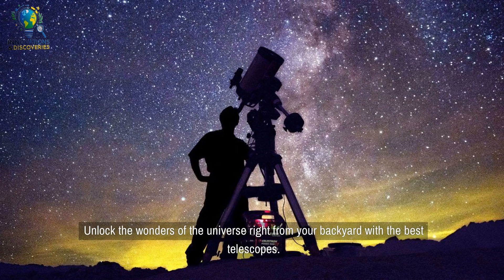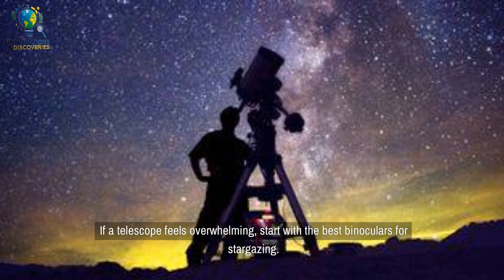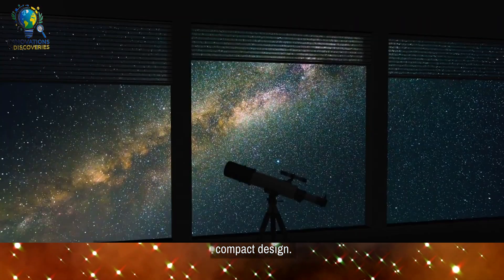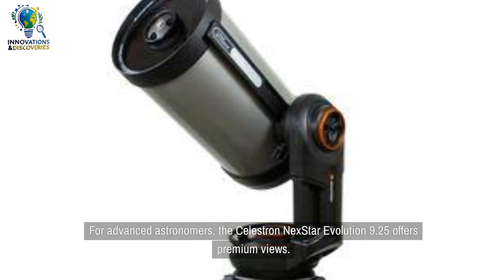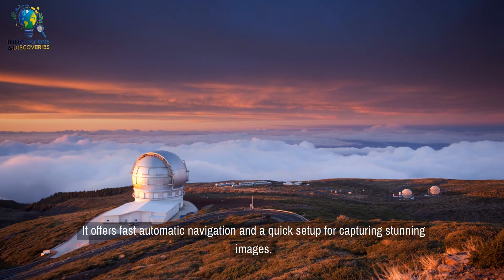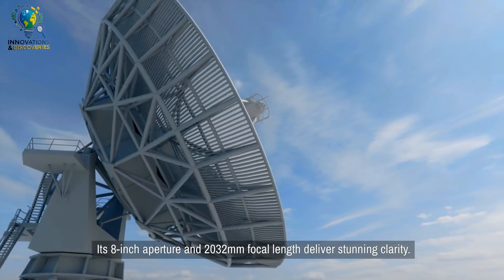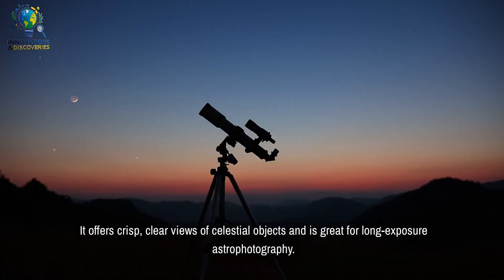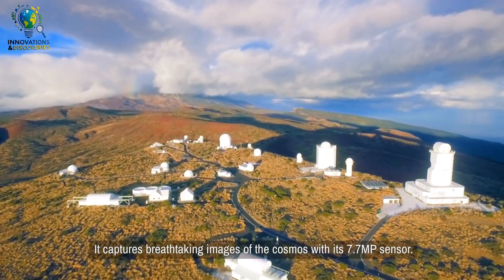Best Telescopes of 2025 : Explore Galaxies, Nebulas, and Planets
Looking to explore the wonders of the night sky? Whether you're a beginner or an experienced astronomer, the best telescopes of 2025 will help you observe galaxies, nebulas, planets, and more. In this video, we dive into the top telescopes for every level, from affordable options to high-end, advanced models for astrophotography.